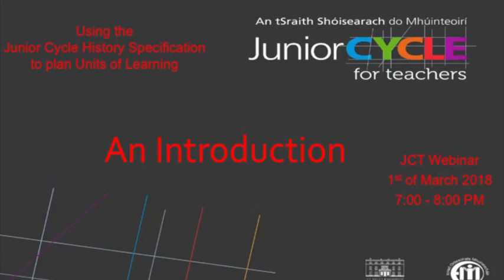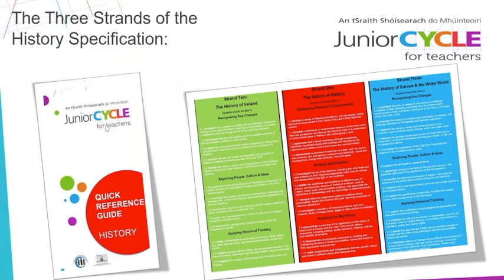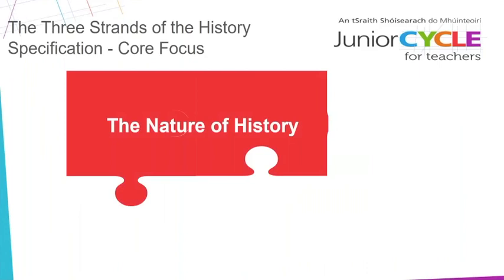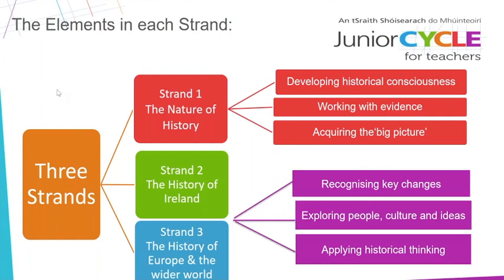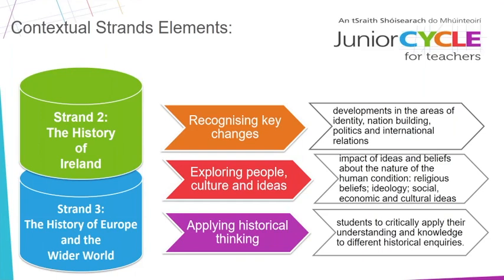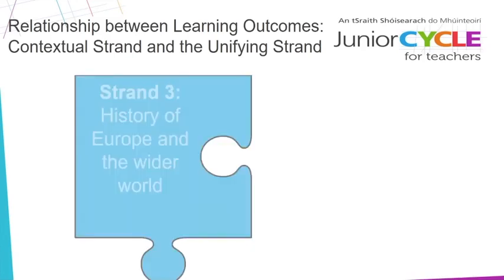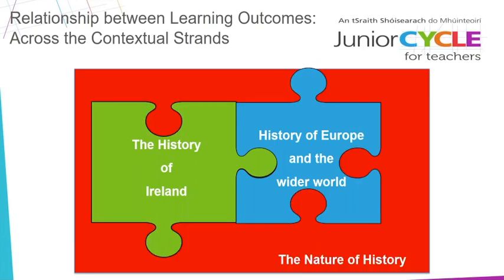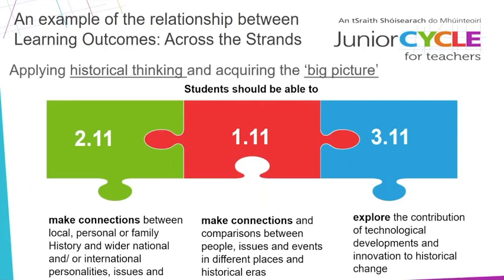An introduction to Junior Cycle History (Webinar)